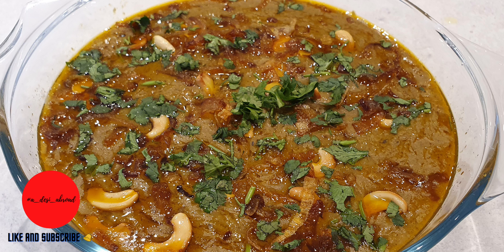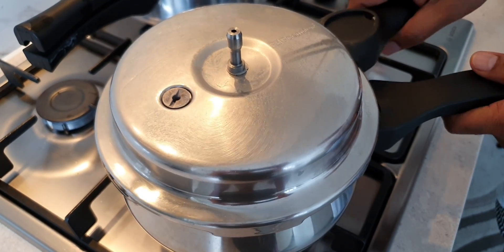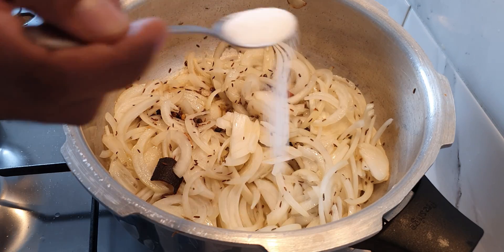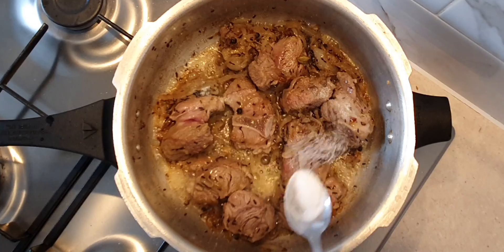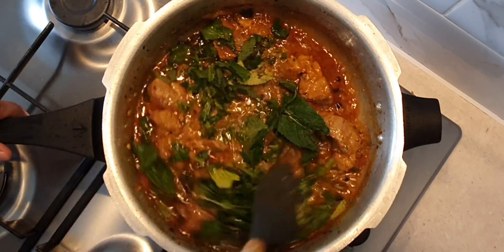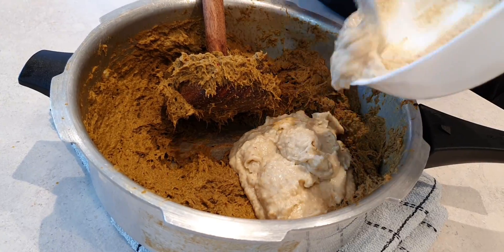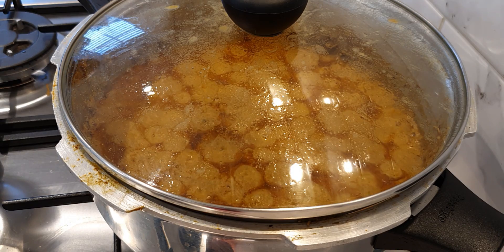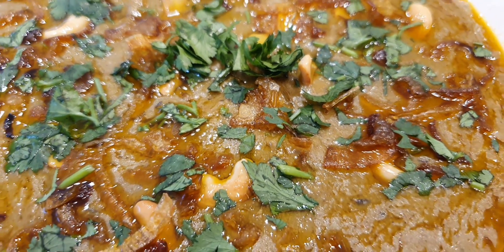Hyderabadi Mutton Haleem | A Ramzan Special Recipe